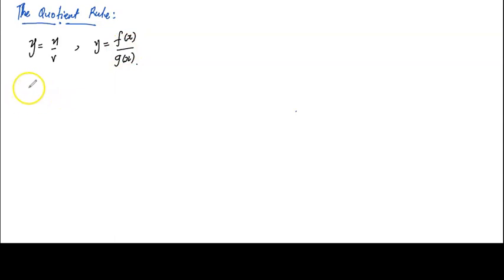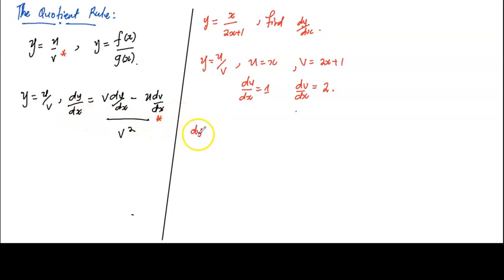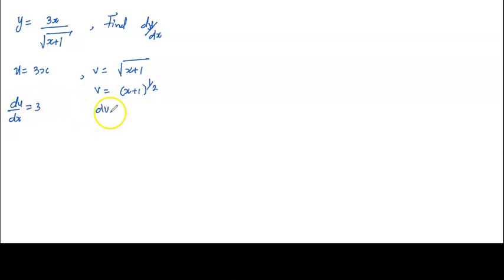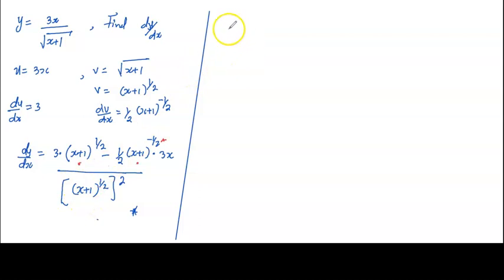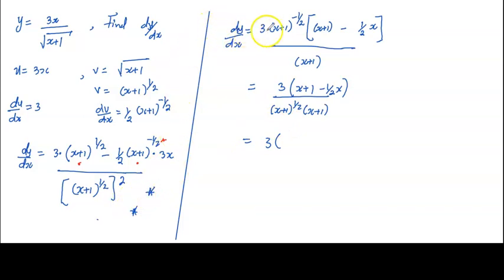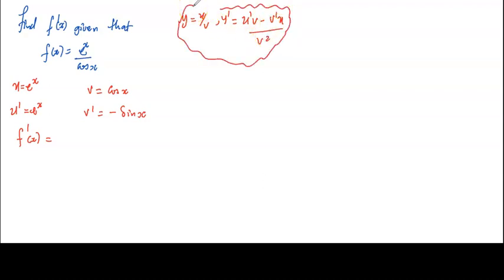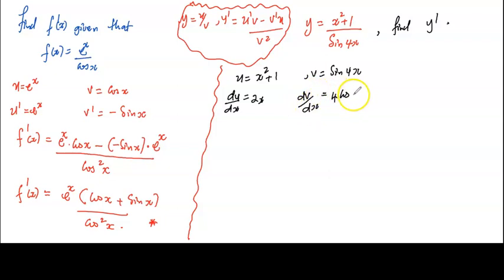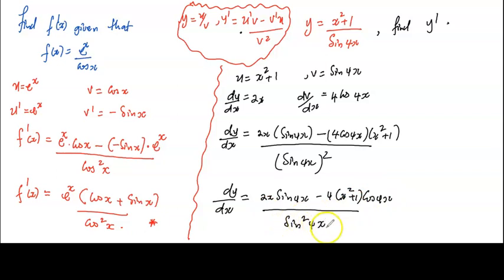Quotient rule#Derivatives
Differentiation using the quotient rule.